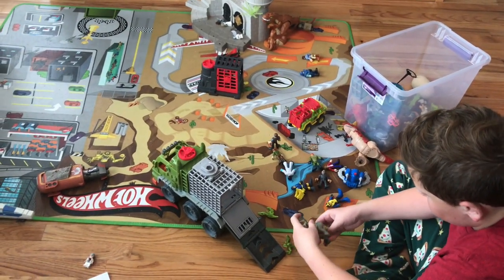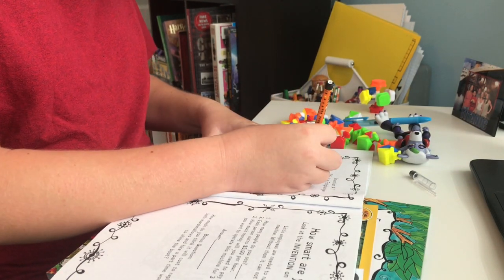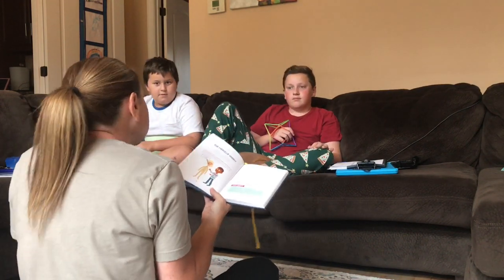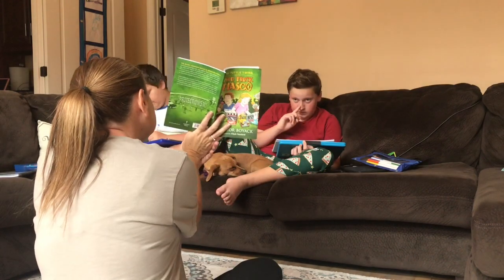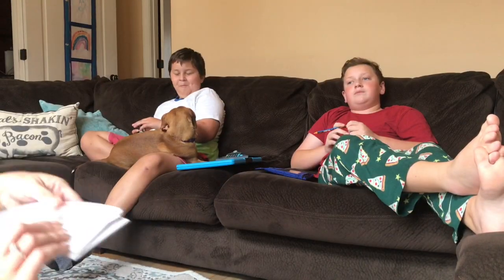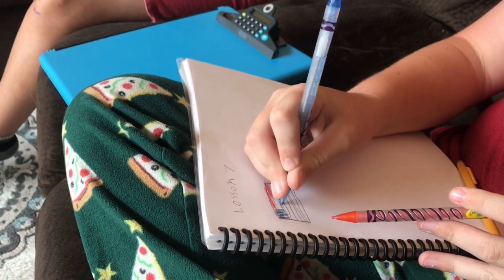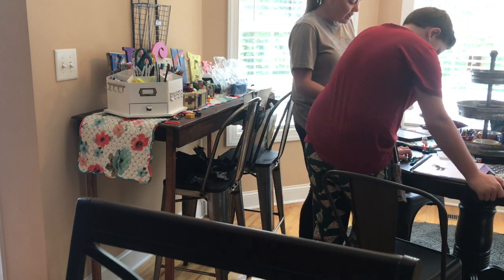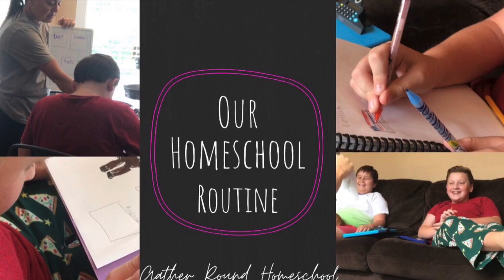Homeschool Routine | Our Daily Routine | Using Gather Round Homeschool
Are you curious about what a homeschool routine looks like using Gather Round Homeschool?  Today, I am sharing our homeschool routine.  Every day is not exactly the same, but we pretty much stick to the same flow.  What is your homeschool routine like?

Top Trumps North American Wildlife
How Great is Our God
All About Animals Funschooling Journal
Are You a Math Genius?
Math Mysteries